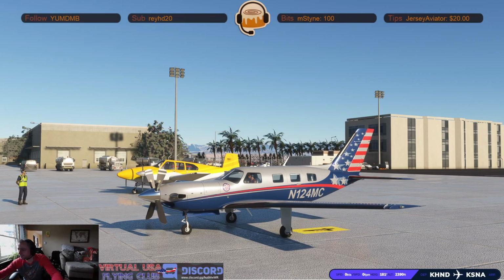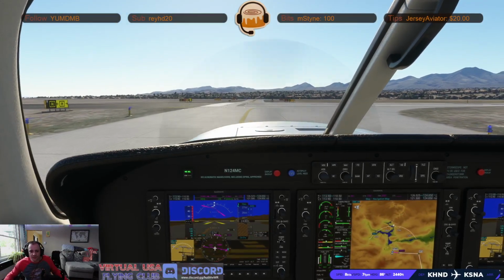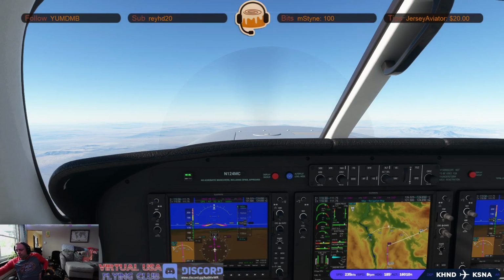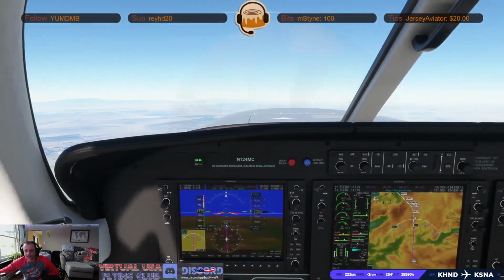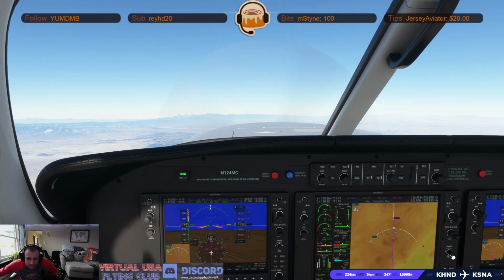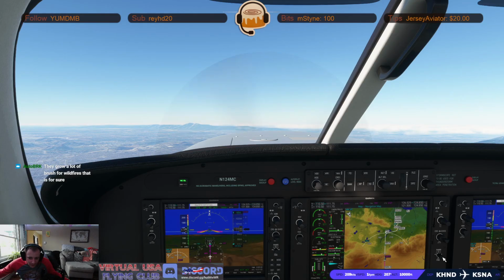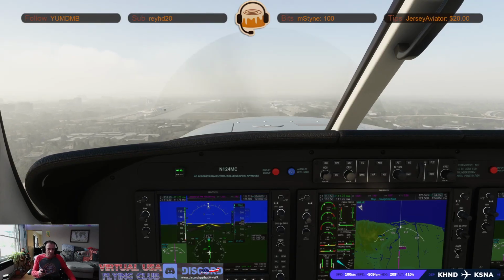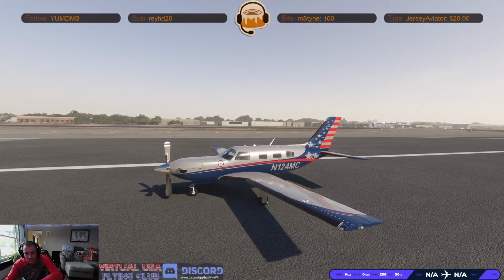[MSFS2020][VATSIM] Piper M500 | KHND-KSNA | Virtual USA Flying Club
A quick but beautiful flight in the M500.

Thanks for coming in today!